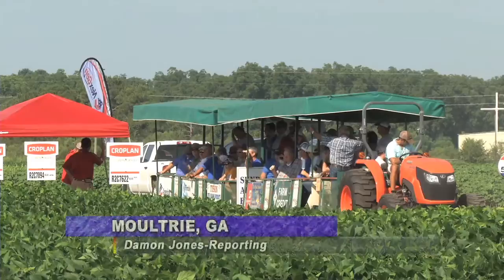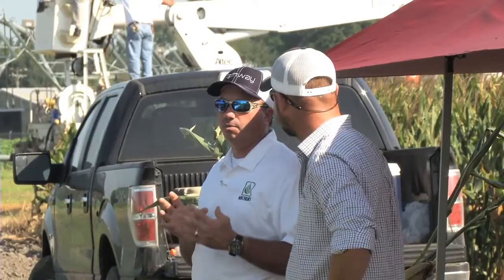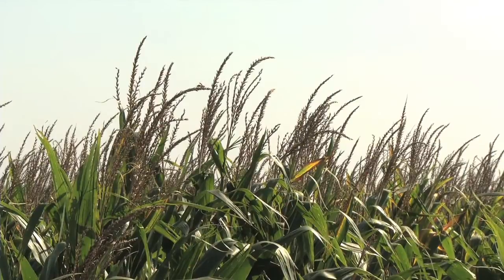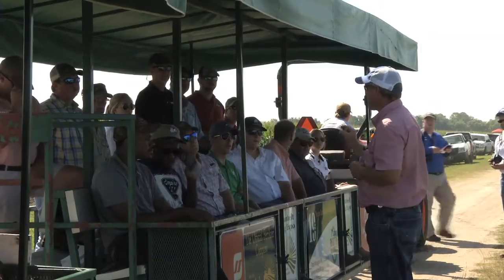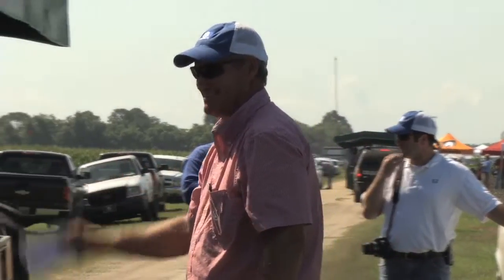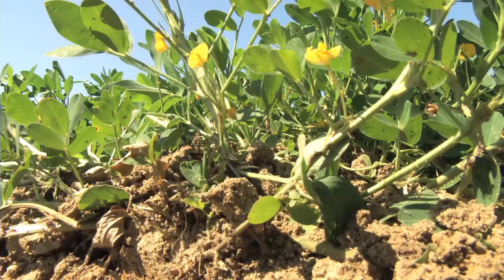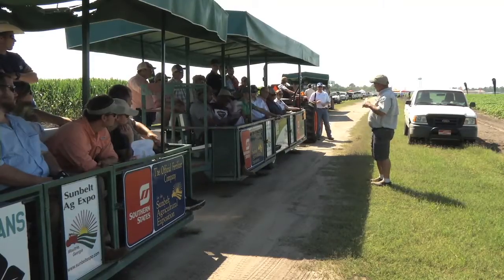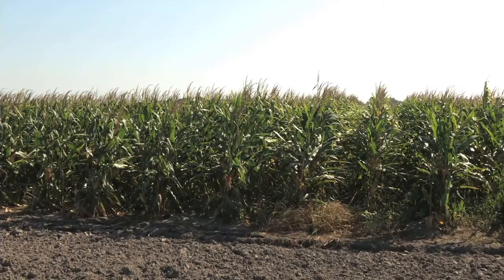Sunbelt Field Day Gives Growers Update On Expo Demonstration Crops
Farmers from across the state recently attended the Sunbelt Field Day at Spence Field in Moultrie.  They were presented an update on the demonstration crops being grown for this year’s Sunbelt Expo, as well as a look at new technologies and techniques in use.  Damon Jones has the story.